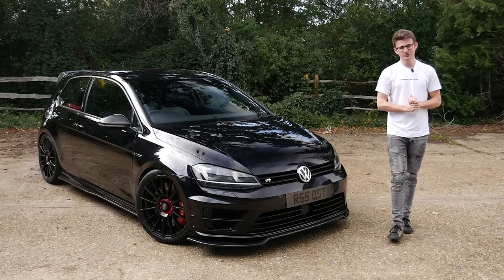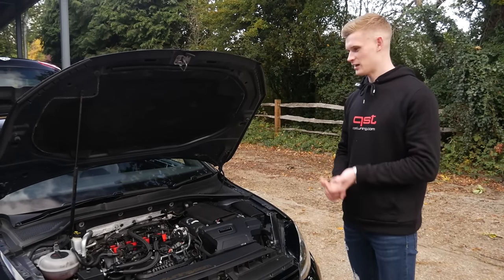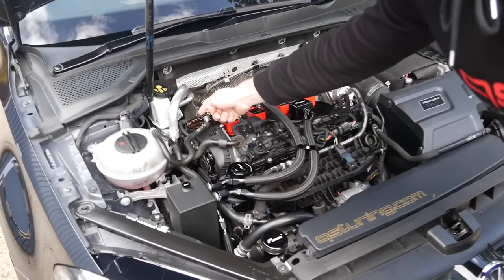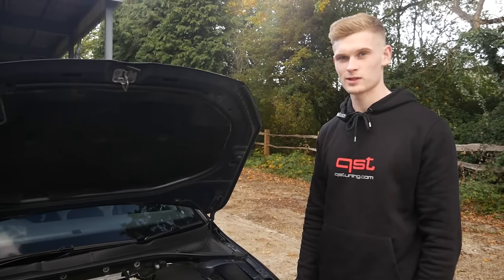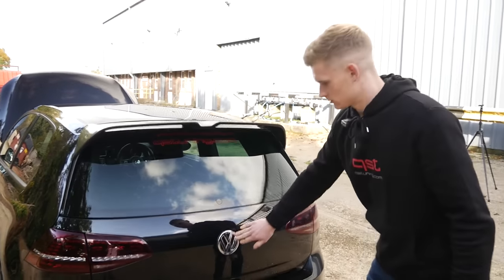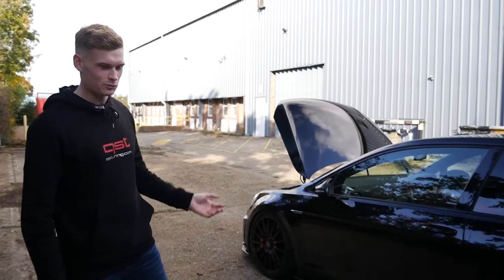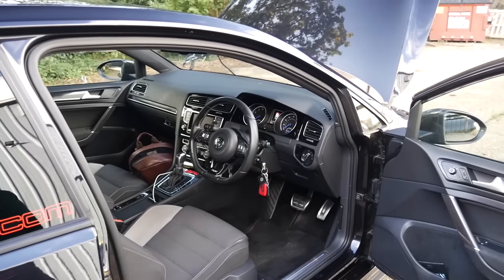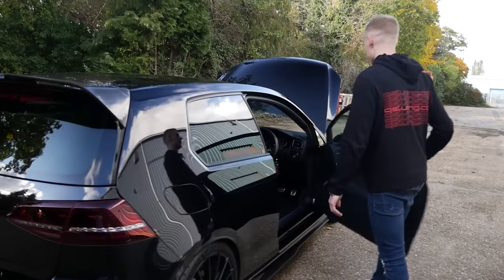Alex's BIG TURBO 564bhp MK7 Golf R!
Today, my mate Alex from QS Tuning shows me one of his personal cars, a Stage 3 564bhp MK7 Golf R! It's belieed that over £20,000 has been spent modifying the car, and you can certainly tell...it's absolutely mental!